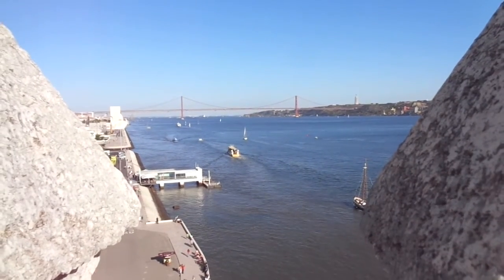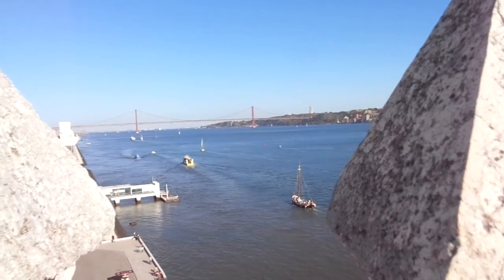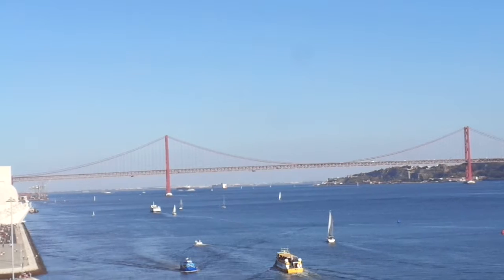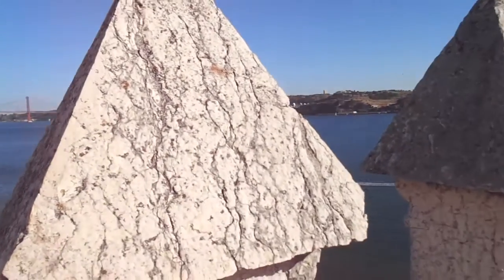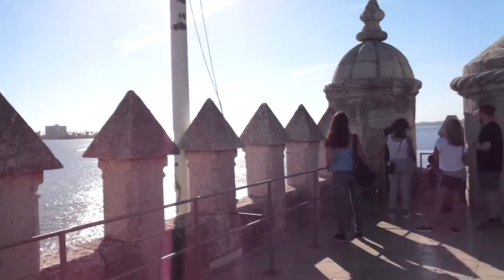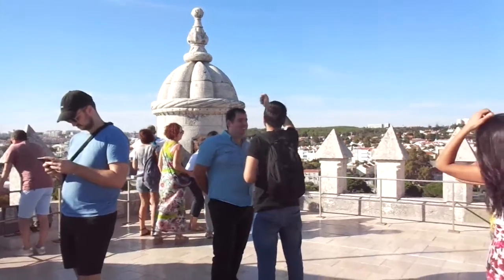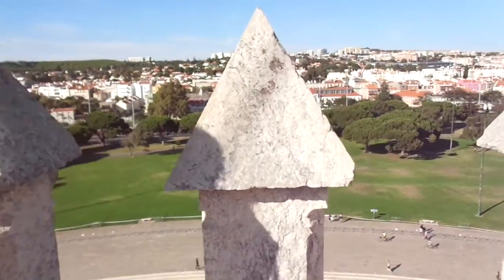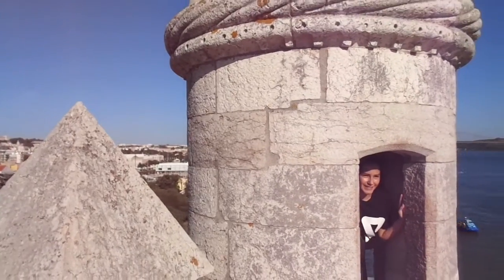Climb to the top of the Belém Tower in Lisbon Portugal with Eva's Best Luxury Travel!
See the beautiful Tagus River and the sprawling city of Lisbon from the top of the Belem Tower! Call us for information and to book your next trip: Eva’s Best Luxury Travel, and check out our If you would like to receive our weekly e-newsletter with exclusive travel deals and trips, please email us at